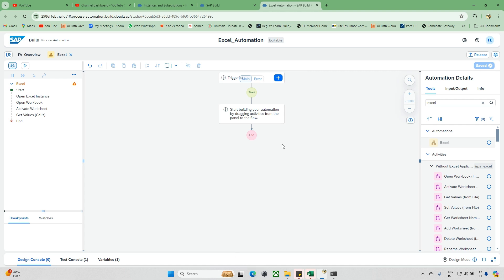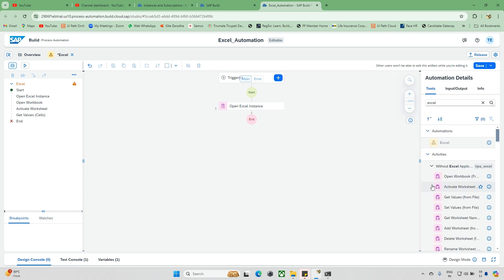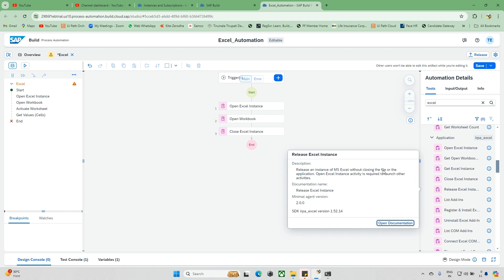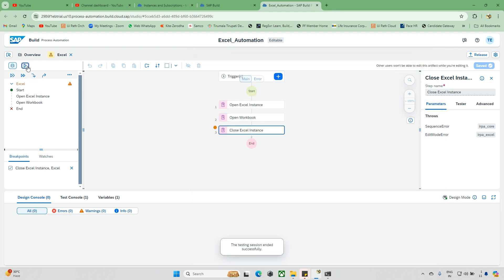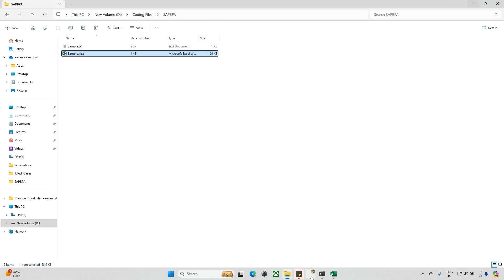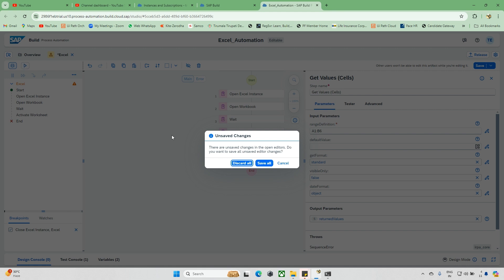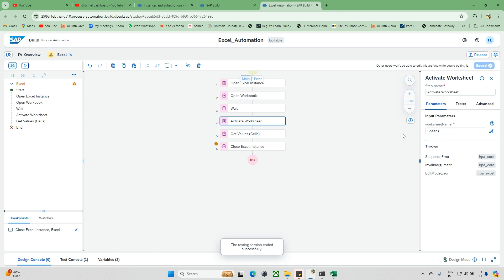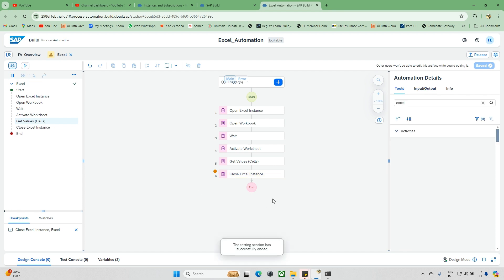Excel Automation | Part 1| SAP Automation | 2024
In this video we are discussing about how to design application and how to declare elements for the application and how we can perform the click activities and more